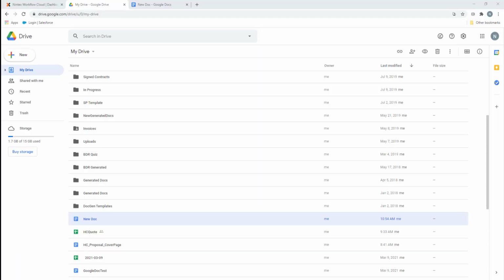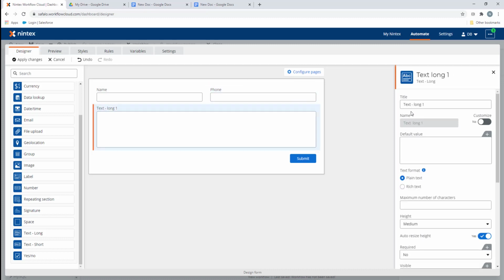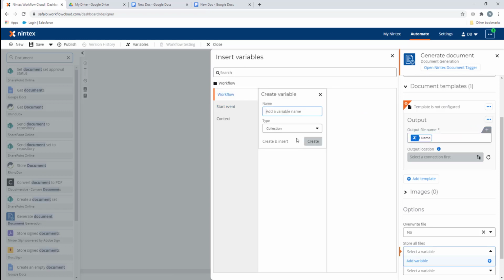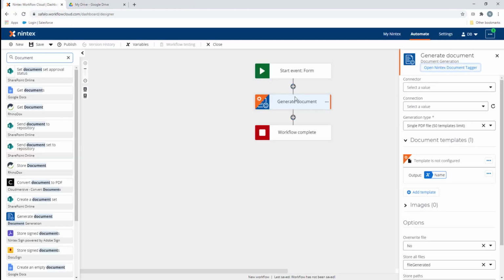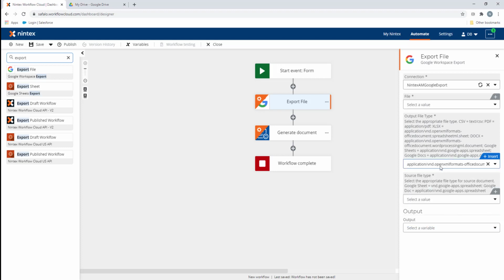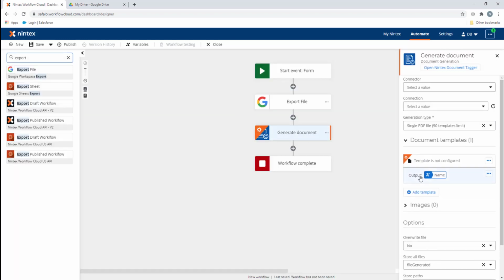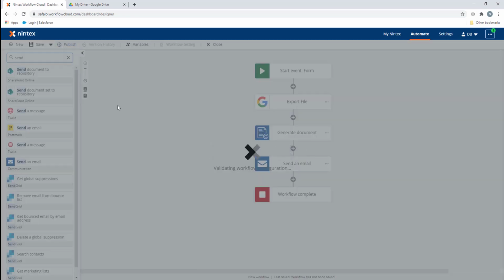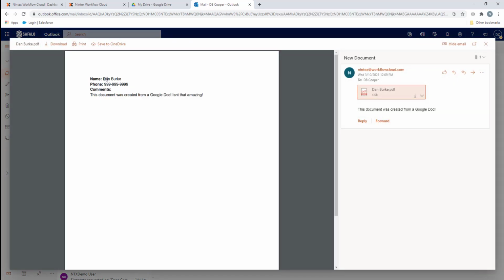Nintex DocGen + Google Workspace Part 1: Google Docs as Templates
In part one of this series, I'll be walking through integrating a template created in Google Docs with Nintex Workflow Cloud Document Generation